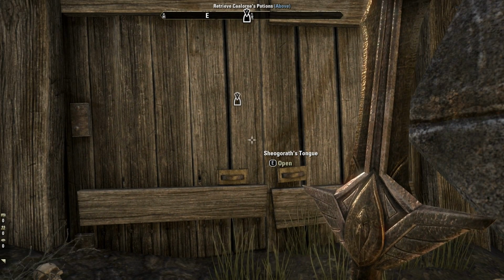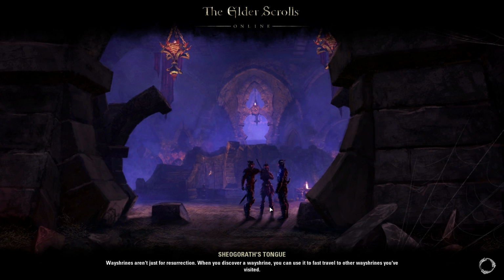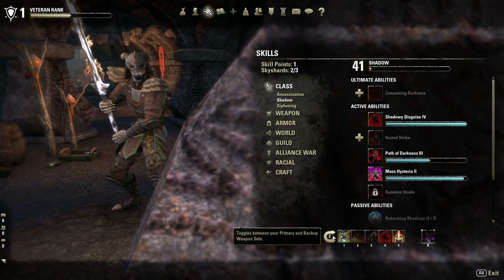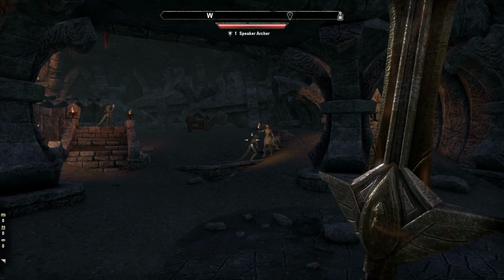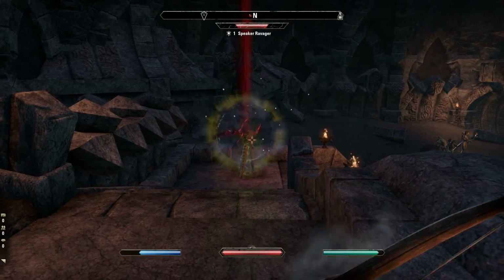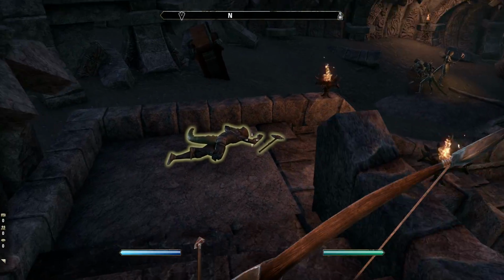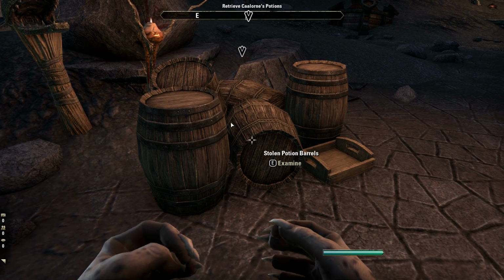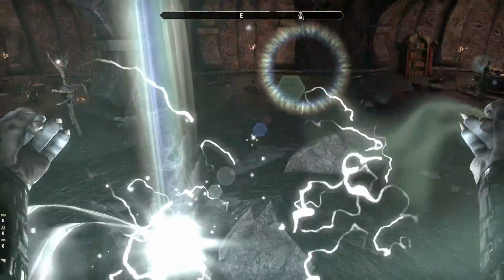Elder Scrolls Online - First Person Gameplay (Discussion)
Some gameplay and discussion of First Person perspective in The Elder Scrolls Online.